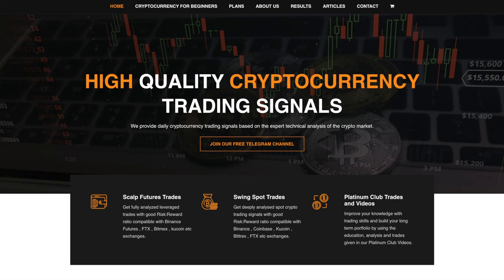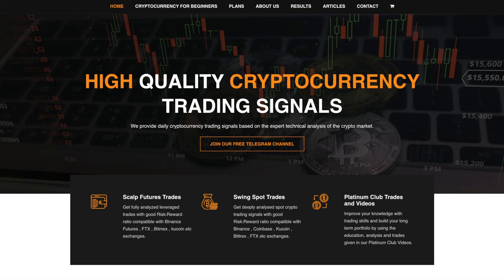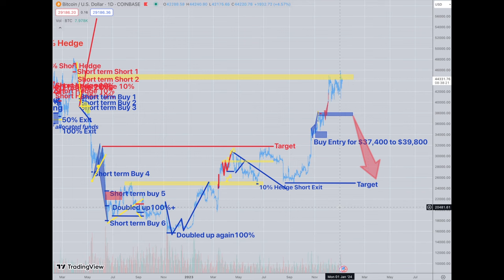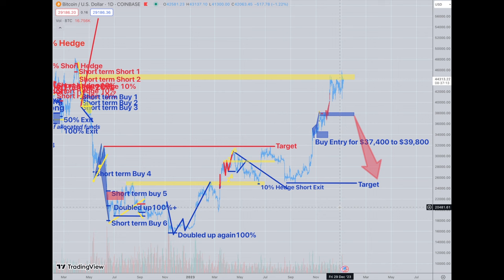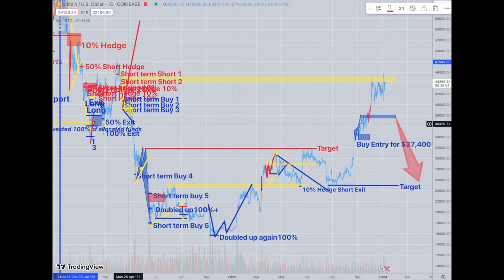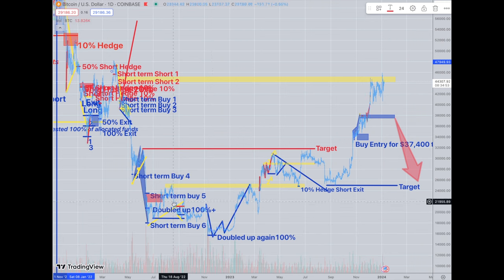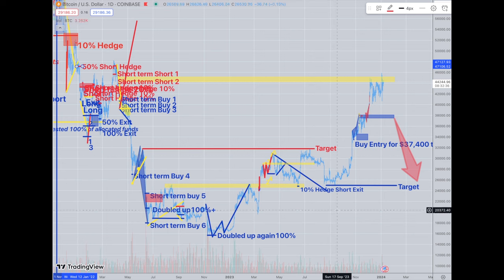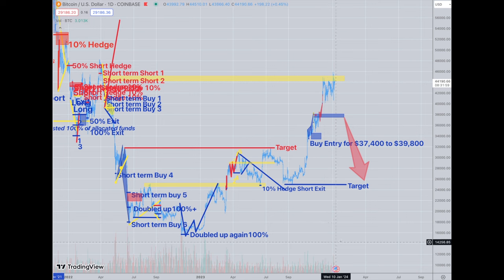VCT Platinum is Back!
VCT Platinum Videos are back!